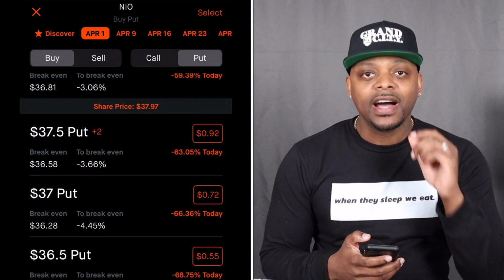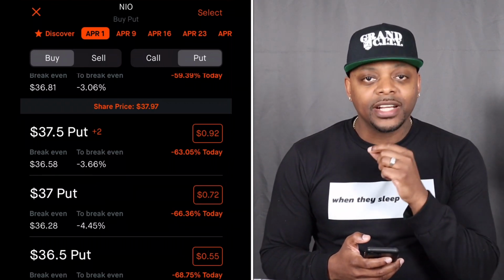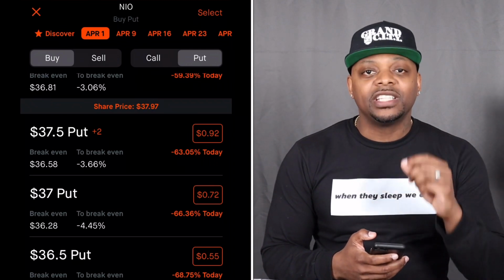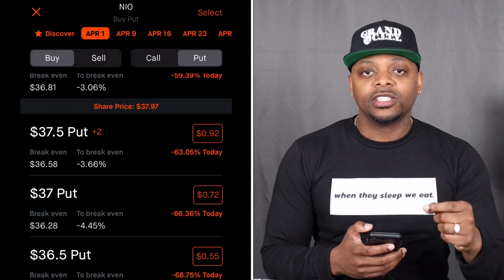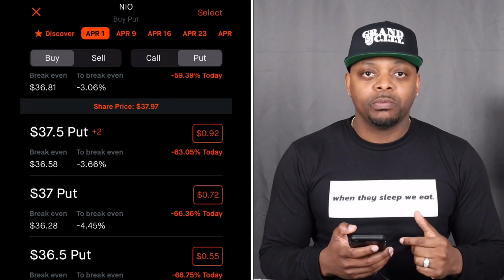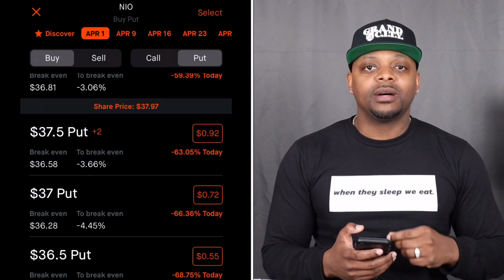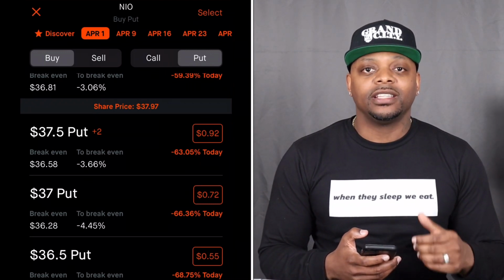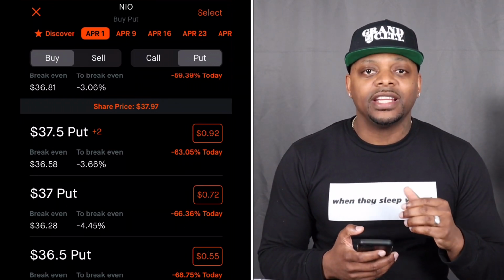Options How to Sell Options | Stock Lingo: Sell the News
1-ON-1 COACHING | NEED HELP BUILDING YOUR PORTFOLIO?